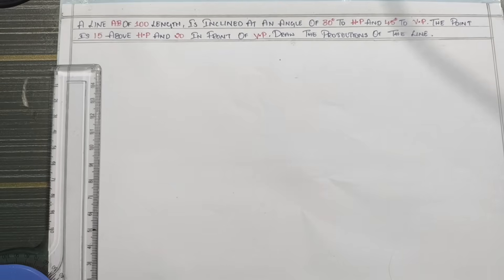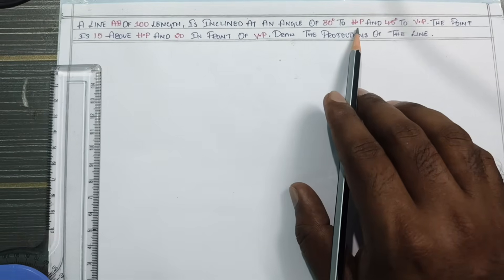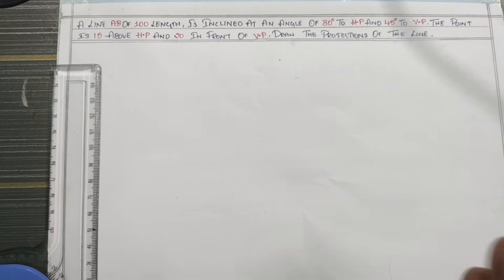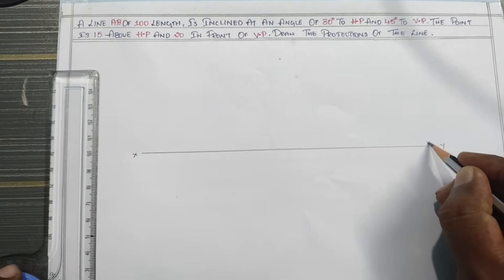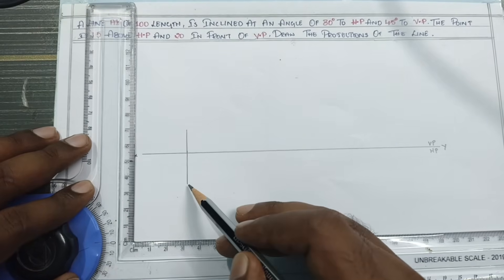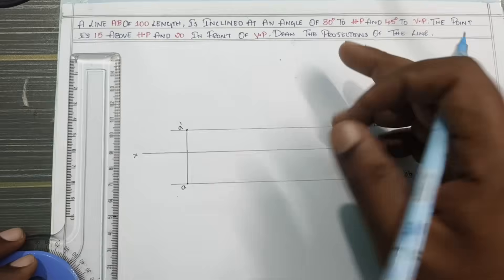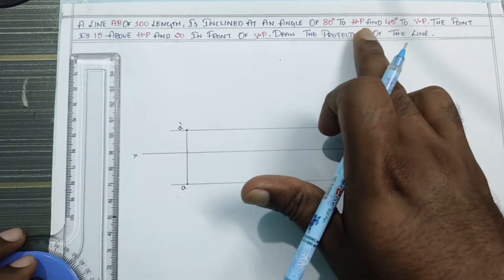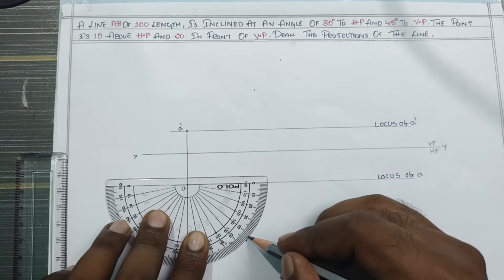PROJECTION OF THE LINE - METHOD -1